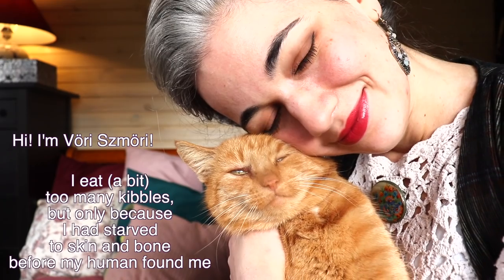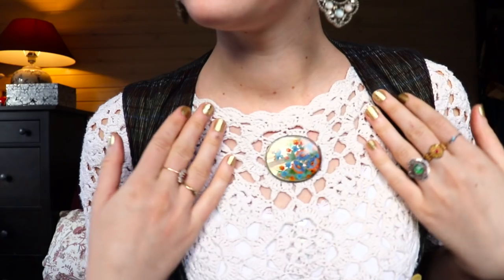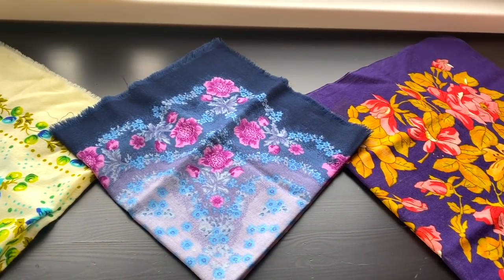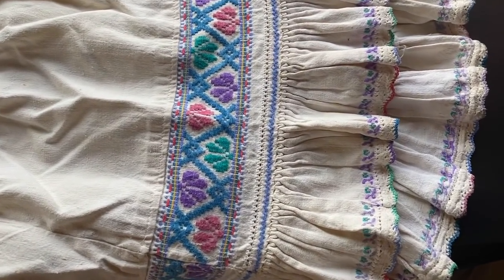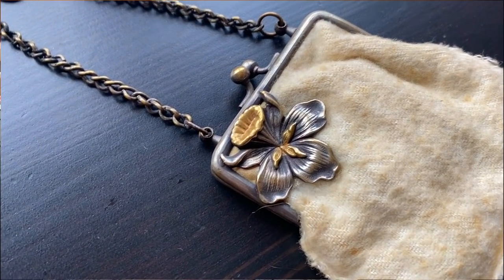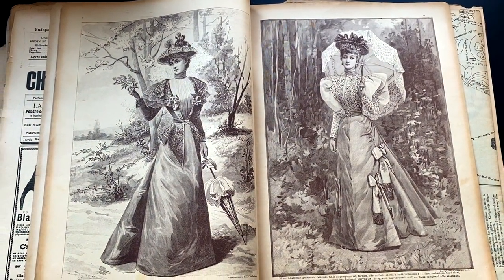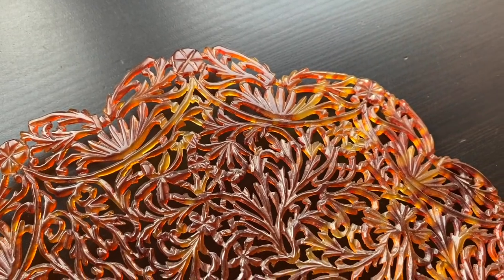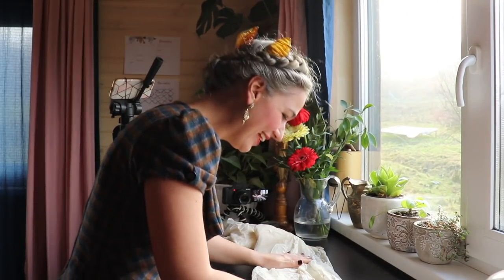Top 10 Vintage and Antique Finds of 2020 ❃ A Curated Thrift Haul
What a year we've left behind us! I'd love to make a habbit out of presenting you the best of my Vintage and/or Antique finds in the years to come, because I've really enjoyed the gratitude and positivity that recounting these pretties has filled me with.

The fact that I got to share my joy in video format with you all, is just the cherry on top!

❤ If you were wondering... I can't really believe my own luck either ❤

❧ Anna
❧ PrettyShepherd

♫ Music is by:
♫ Trei Parale